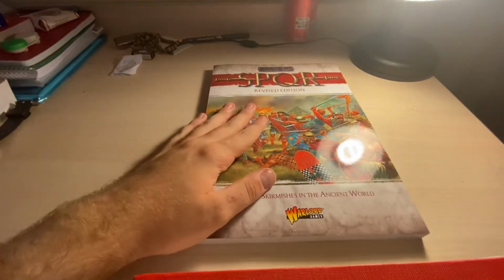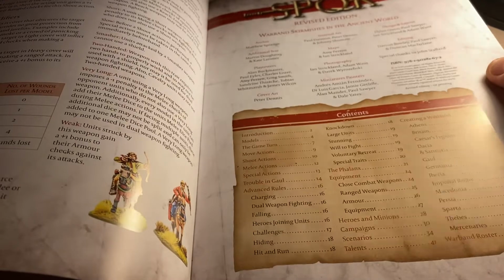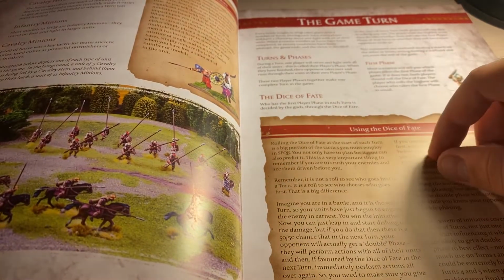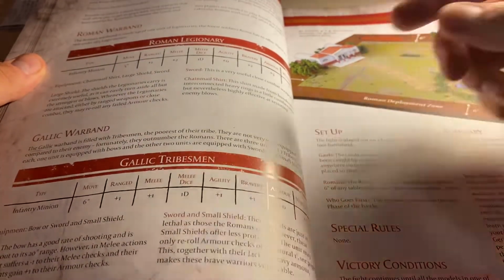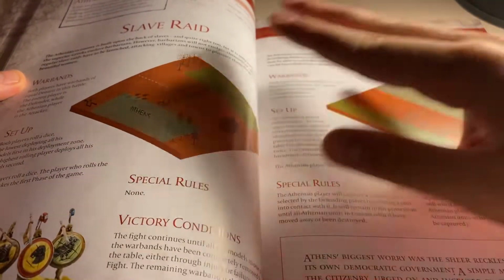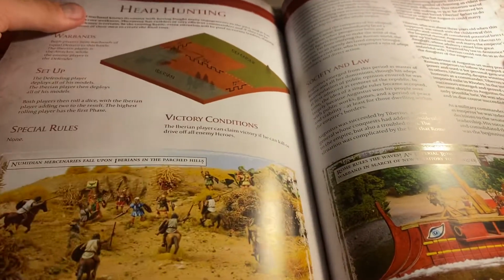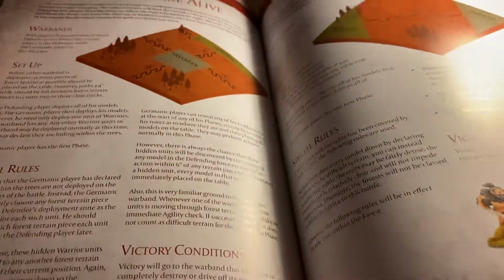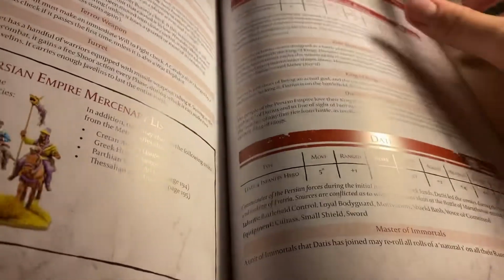Warlord Games SPQR Rulebook Review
Overview of the SPQR ancients skirmish rules by Matthew Sprange, published by Warlord Games